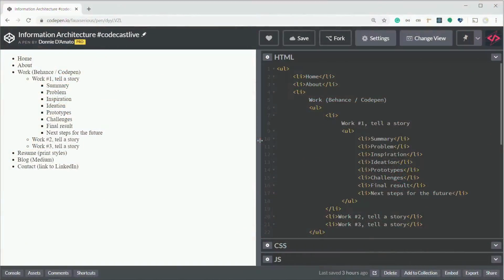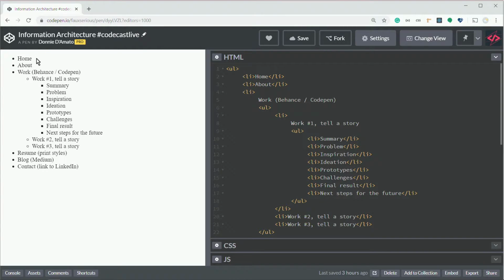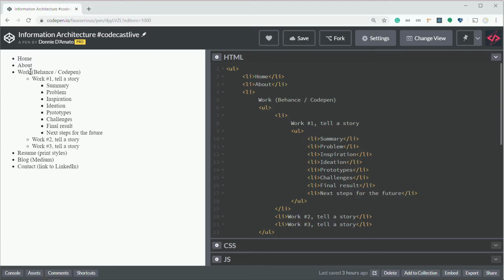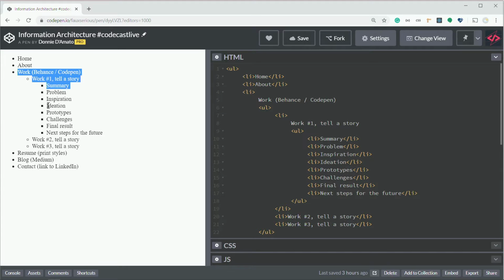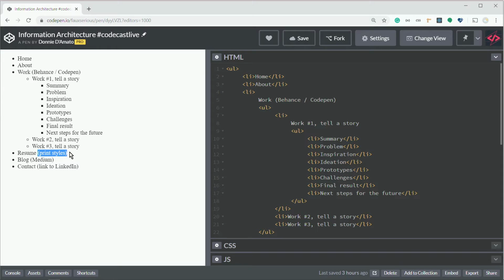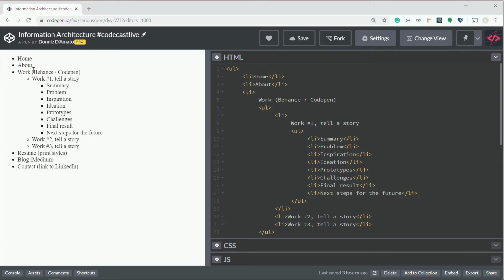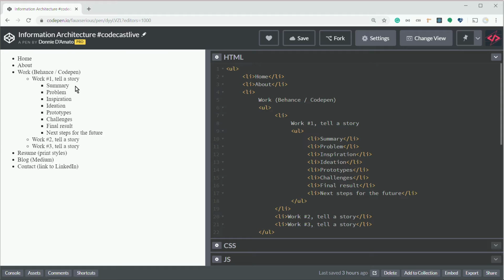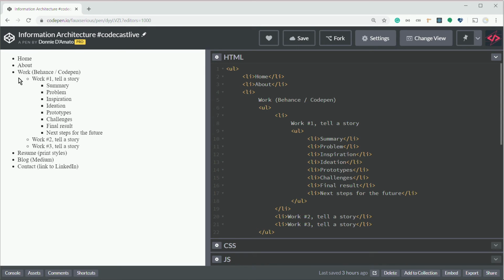Codecast Live - Information Architecture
Last video for the year. How to prepare your own personal site before you begin building anything